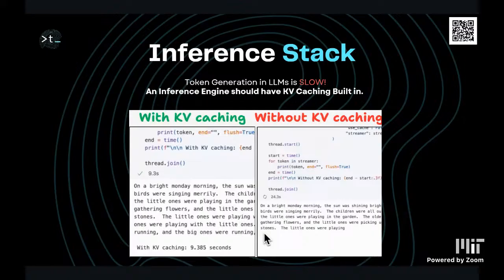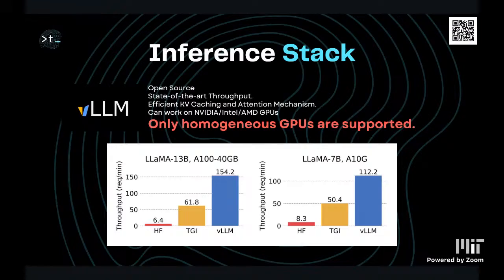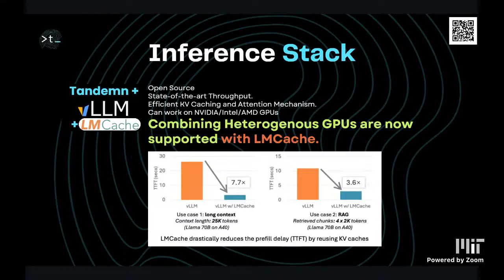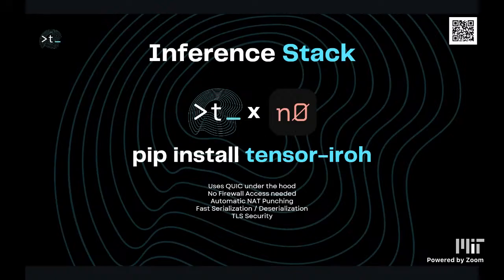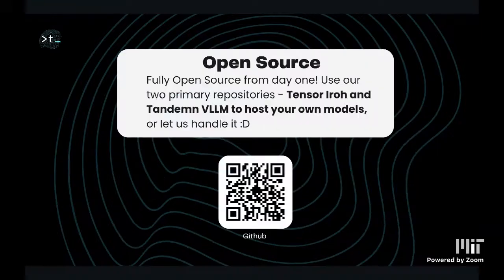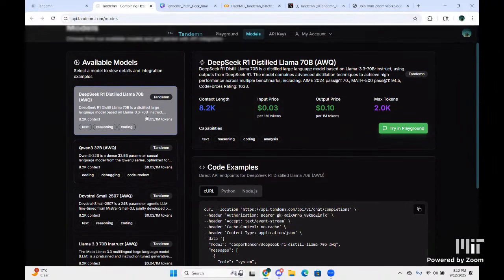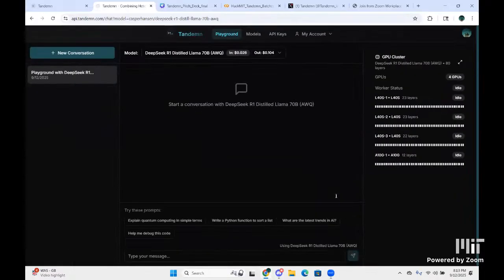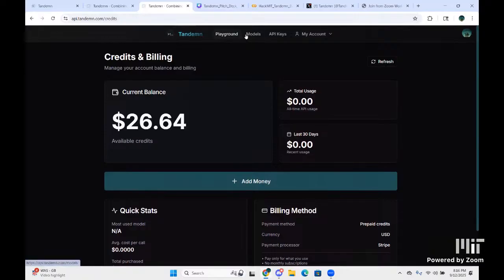Tandem | HackWeek | HackMIT 2025